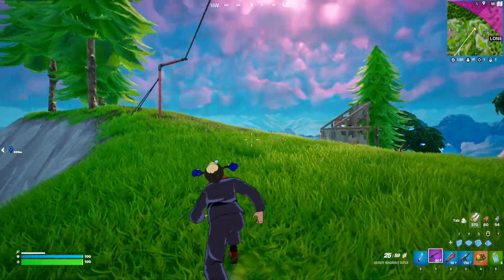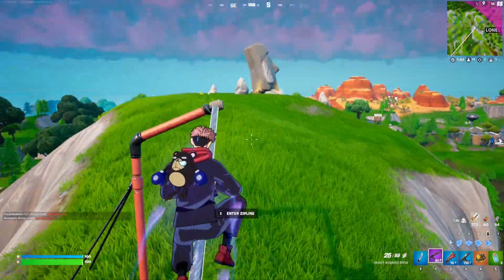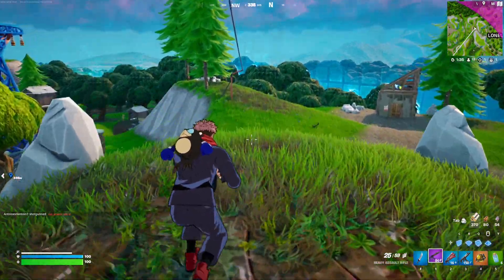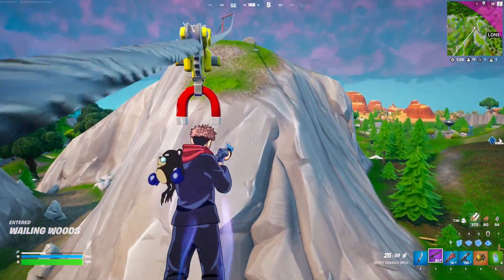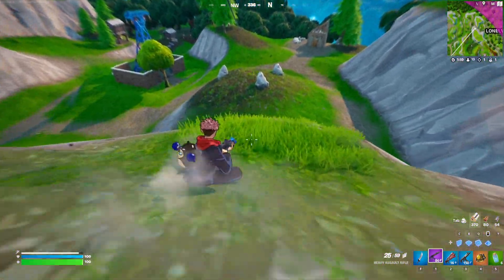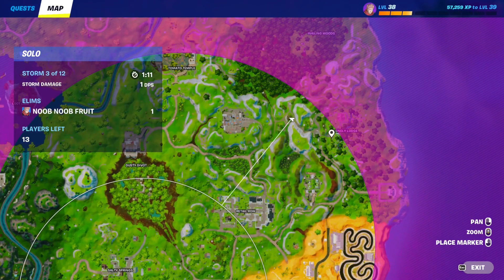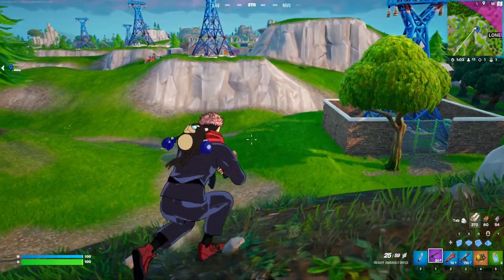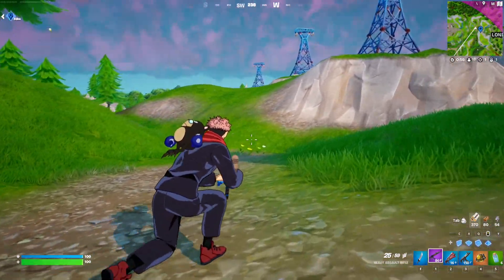Fortnite OG Week 3 Quests : Travel Distance While Sliding or Crouched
In this video i will be guiding you on how to complete fortnite quests and challenges in the easiest quickest way possible in order to gain XP and unlock free rewards as well as progress the storyline for Fortnite OG.
▶ Week 3 Quests :
- Restore Health
- Hit Weak Points
- Survive Storm Circles
- Travel Distance While Sliding or Crouched
- Damage Opponents From 30 Meters or More
- Damage Opponents With Shotguns